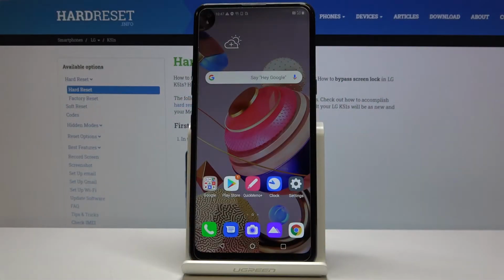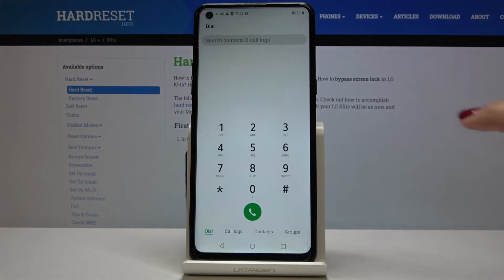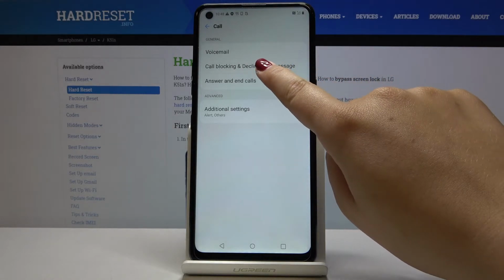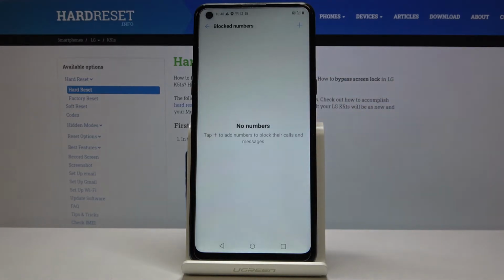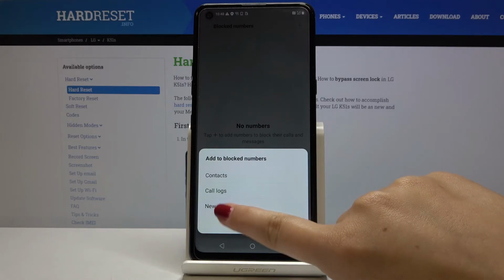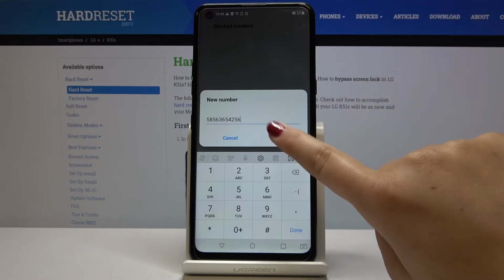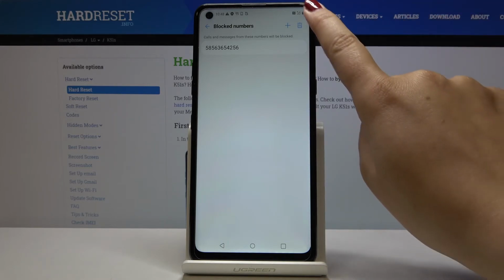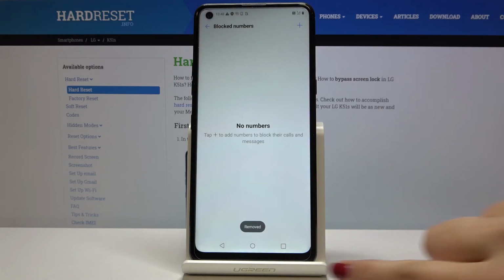How to Block Unwanted Numbers in LG K51s – Add Number to Blacklist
Learn more about LG K51s
If you don't want to receive unwanted incoming calls from unknown numbers or from people you don't want to contact anymore, please check out this tutorial. Our specialist will show you how to block numbers effectively so that they never bother you. Remember that you can unblock a blocked number at any time.